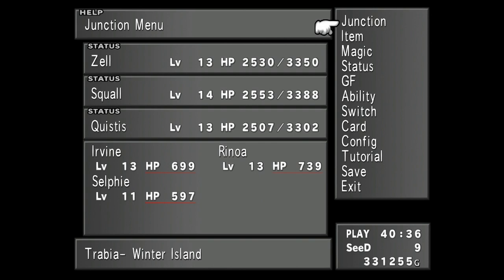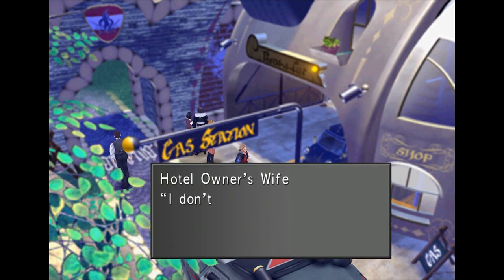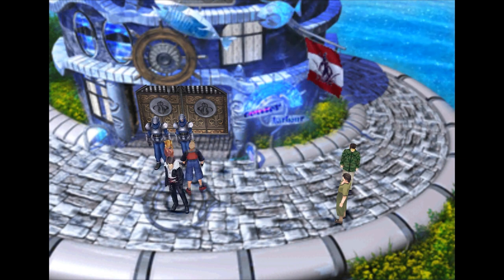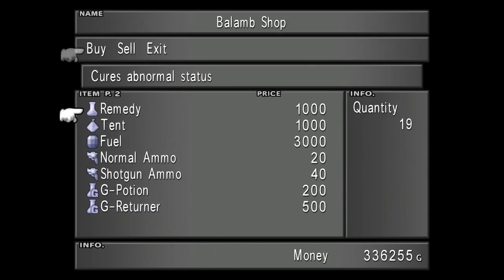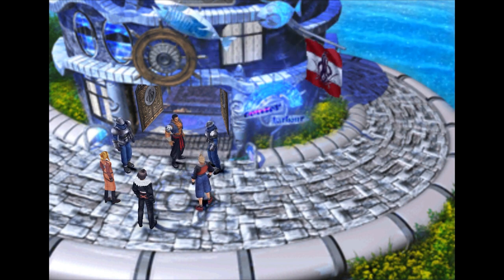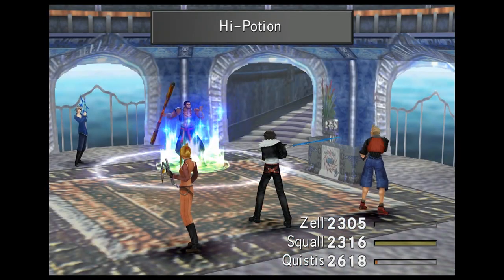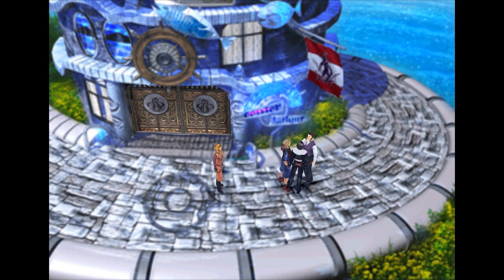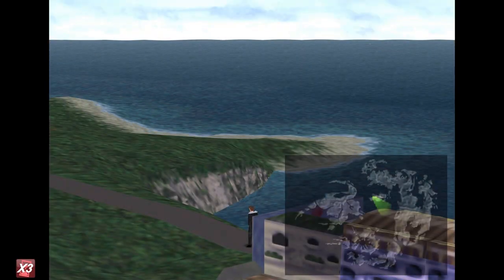Let's Play Final Fantasy VIII Remastered #37 - Ya Know!?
Back to Balamb to see how things are going.

I have a discord! Here is the link!

Clicking the "Join" button will do this and net you a bunch of cool perks!

These include some cool custom badges and emotes! Plus access to the members only channel in my discord if you want.